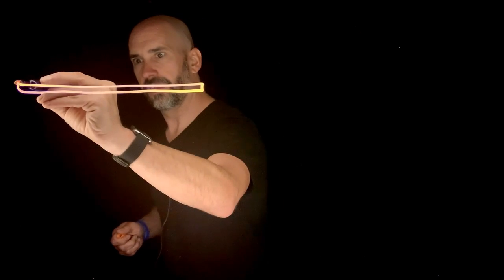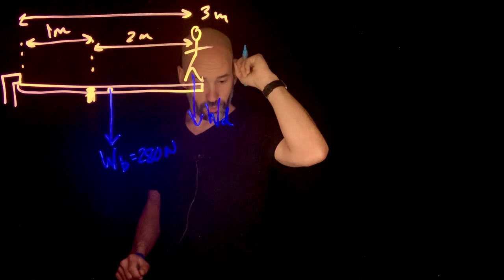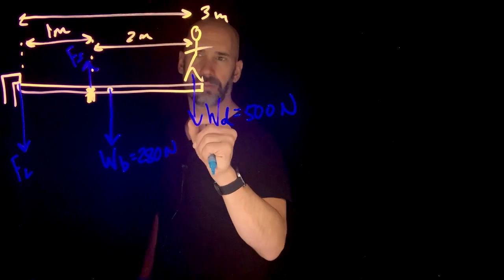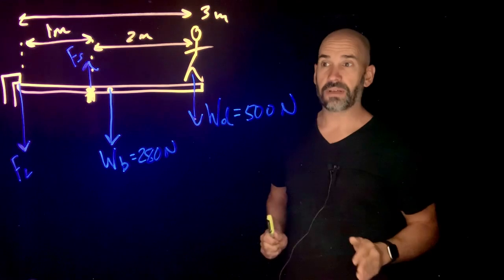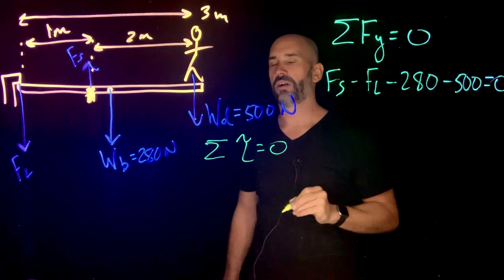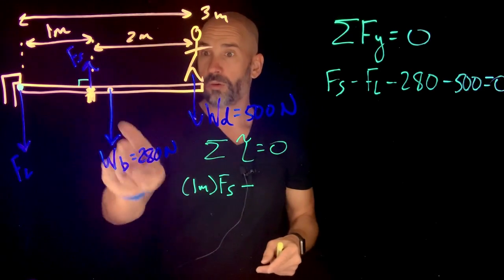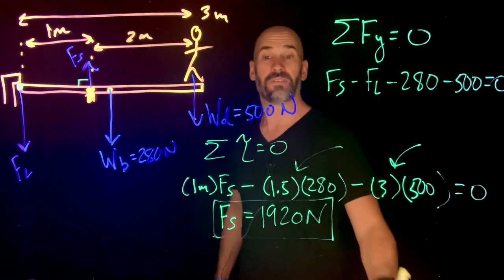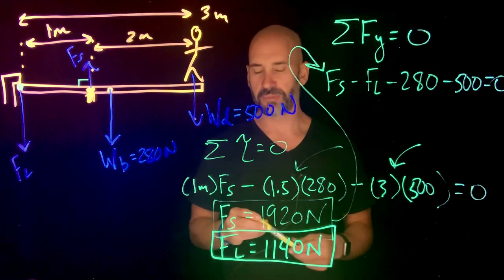Rotational Dynamics - The Diving Board Dilemma